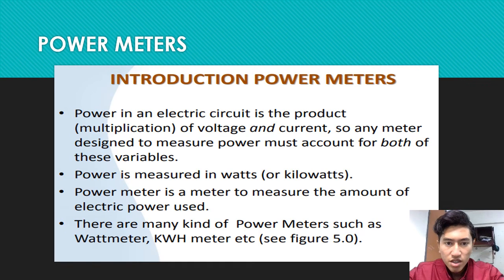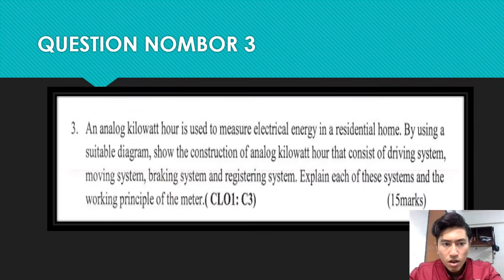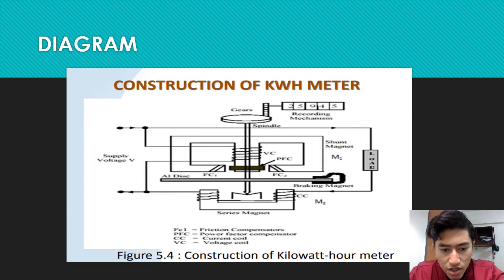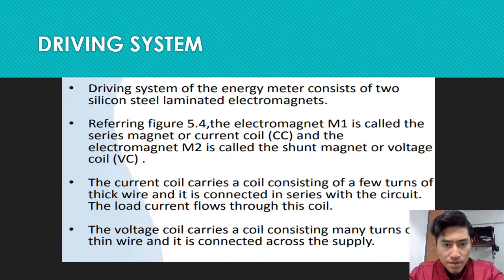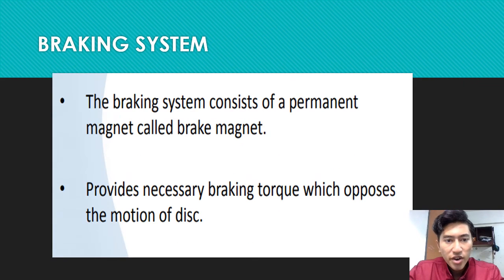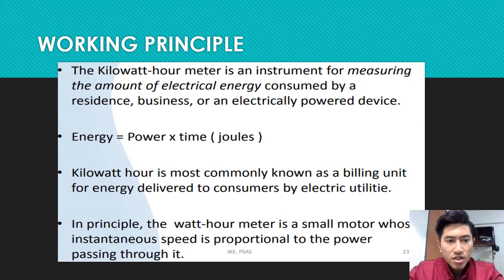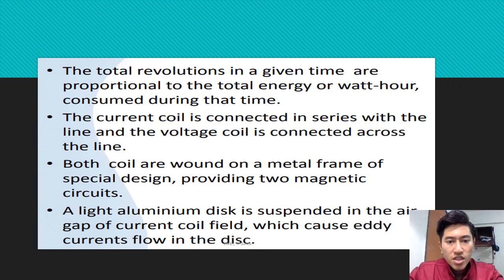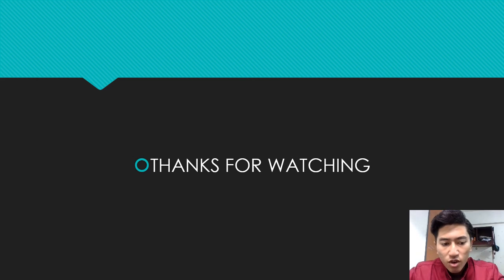measurement device eoc 2 set 1